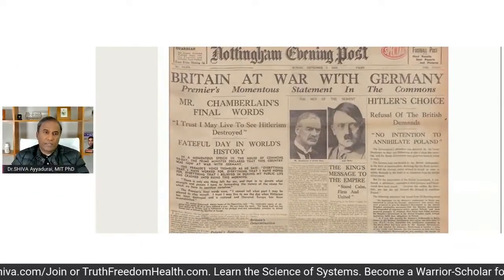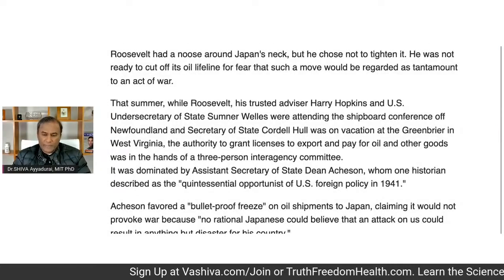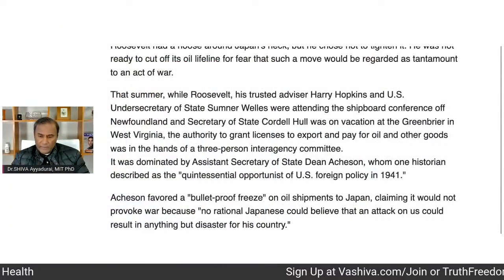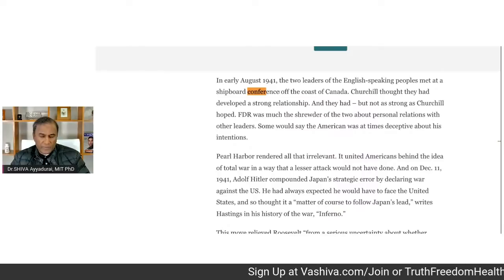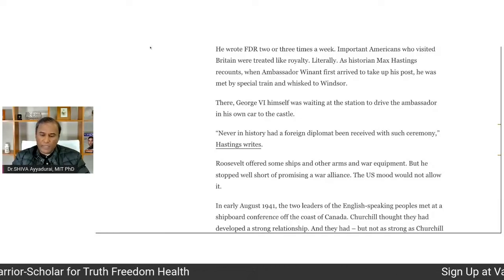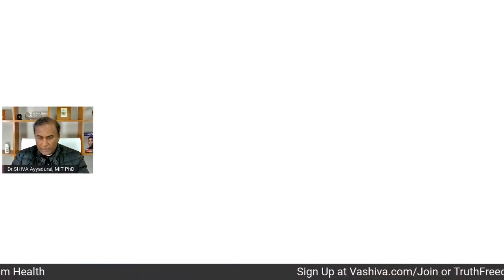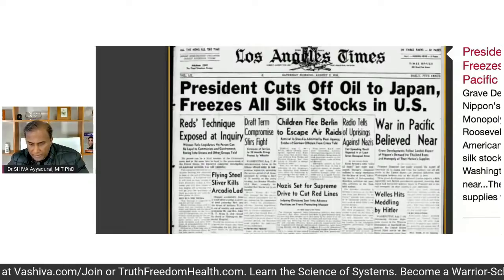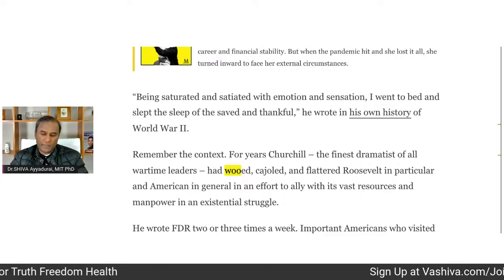Dr.SHIVA LIVE: How Britain Engineered Pearl Harbor - A Historical Systems Analysis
In this historical systems analysis, Dr. Shiva describes how elites connected to the British Crown orchestrated the conditions to drive escalating tensions between the United States of America and the Empire of Japan, culminating in the attack on Pearl Harbor on December 7, 1941.

Dr.SHIVA Ayyadurai, MIT PhD, the Inventor of Email, world-renowned engineer, scientist, educator, entrepreneur, activist, and author, is a Fulbright Scholar, Westinghouse Science Honors Awardee, Nominee for the National Medal of Technology and Innovation, who has published in major peer-reviewed journals  such as IEEE, Nature Neuroscience, CELL's Biophysical Journal. He is dedicated to educating world on the Science of Systems that is Beyond Black & White, Beyond Left and Right, so Working People Unite for Truth Freedom Health.

Only a Systems Science Approach can provide a comprehensive method to understand connections among the parts of any system to elicit the scientific truth.

Dr.SHIVA teaches a course Foundations of Systems so YOU can understand the science of all systems to reveal three principles:
1) interconnection of Truth Freedom Heath;

2) why a bottom's up decentralized movement is necessary win TruthFreedomHealth; and,

3) the insidious not-so-obvious-establishment which is the eternal disturbance to winning TruthFreedomHealth.

Learn the Foundations of System. Sign up at TruthFreedomHealth.com to become a TruthFreedomHealth Warrior-Scholar.

Become a Truth Freedom Health Warrior!

TruthFreedomHealth.com